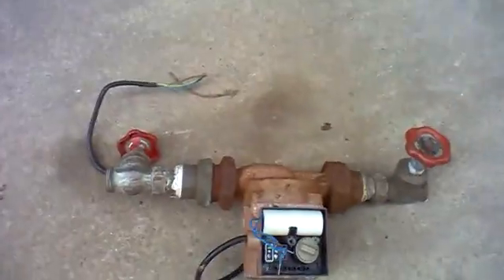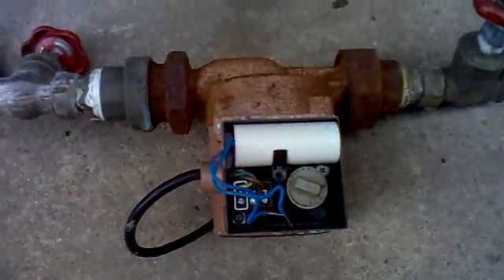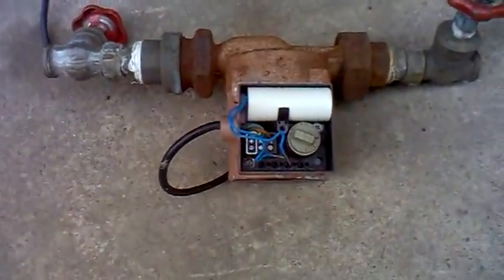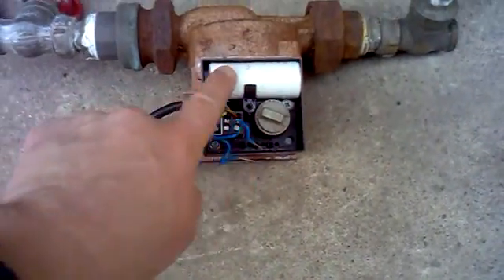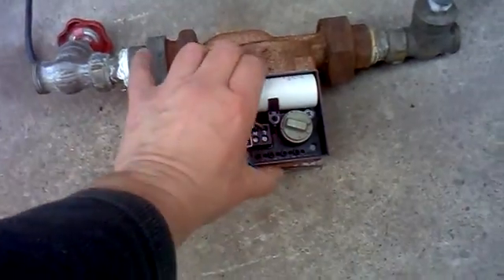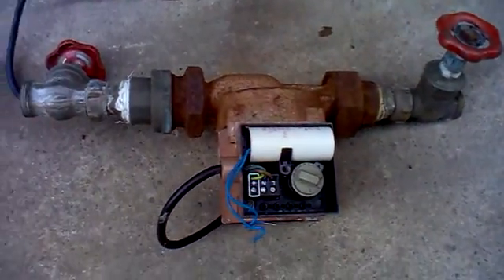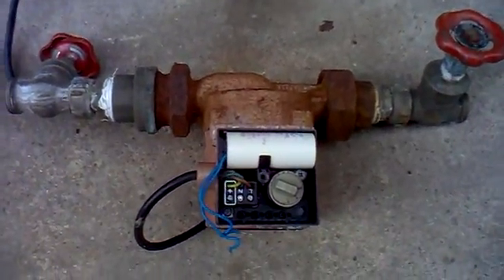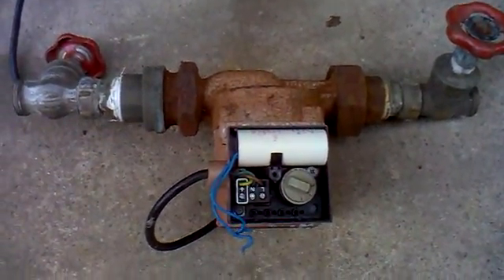Grundfoss 15-50x18 Central Heating Pump Capacitor Replacement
Please be sure to switch off the electrical power supply before attempting to carry out any checks or maintenance on your heating system. The capacitor may still be charged and could give you an almighty whack! (or worse) or blow your multimeter. If you carry out any action suggested or implied in this video, description or any other part of this post then you do so at your own risk (to your health, heating system and bank balance). Drain your system before taking the pump motor assembly off (4 allen bolts). Bleed the air from your pump by loosening the big bleed screw until water trickles out.

Some things mentioned in this video may be untrue. For example, after further reading and watching youtube videos it would appear that some capacitors must be connected to an appropriate + or - (live/neutral) connector. This would be new to me. If unsure, get a plumber in!
On the other hand, a £3 capacitor could do the trick. Up to you!